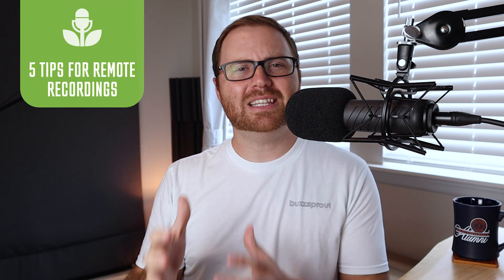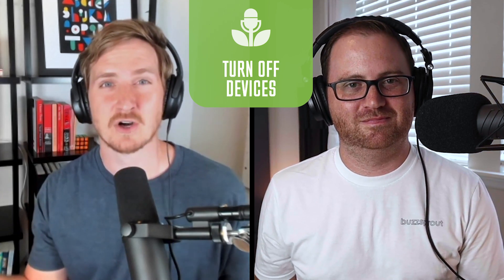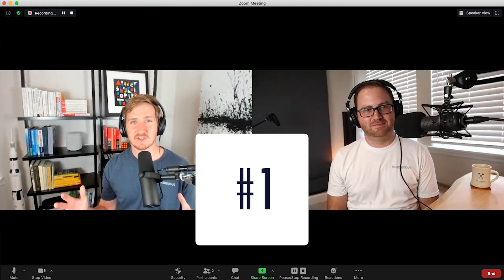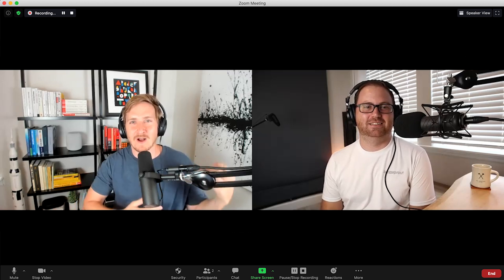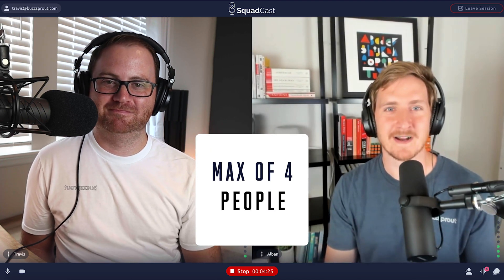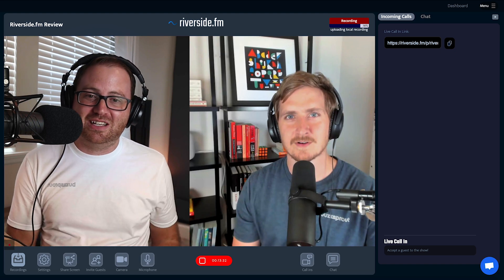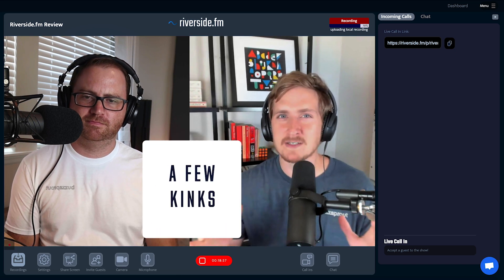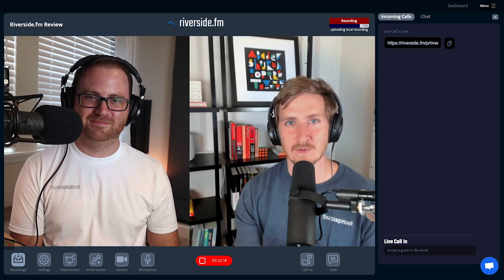DNP_How to Record Long-Distance Podcast Interviews [The Ultimate Guide]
In this video, you'll learn the Top 5 things you can do to get high-quality podcast recordings in any software as well as share the pros and cons of the our Top 3 recommended software options.

5 Tips For High-Quality Remote Recordings:

1. Record in a quiet space
2. Wear headphones
3. Minimize lag
4. Remove distracting noises
5. Microphone technique

Time Stamps

00:00 - Intro
00:27 - 5 Tips
05:45 - Zoom
08:42 - Squadcast
12:29 - Riverside.fm
18:48 - One more thing...